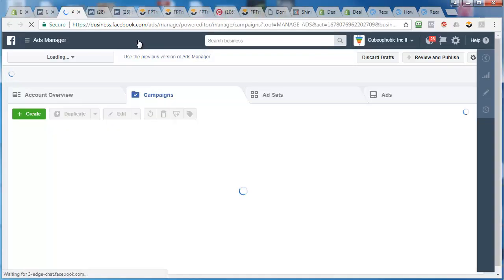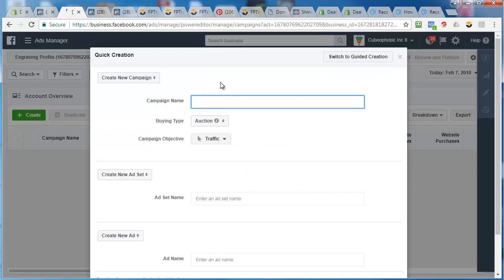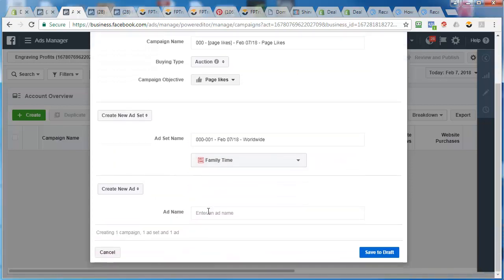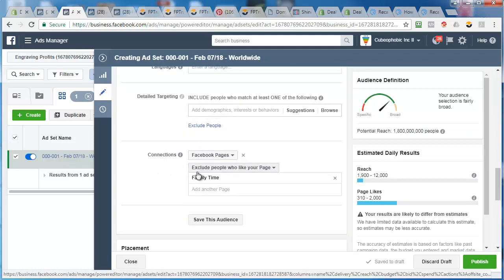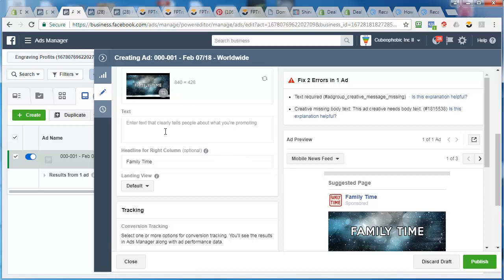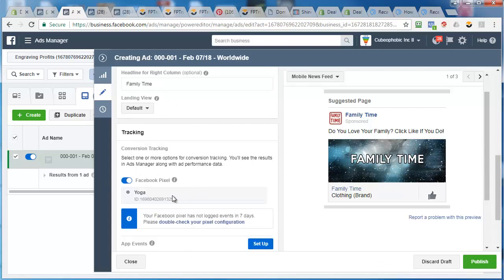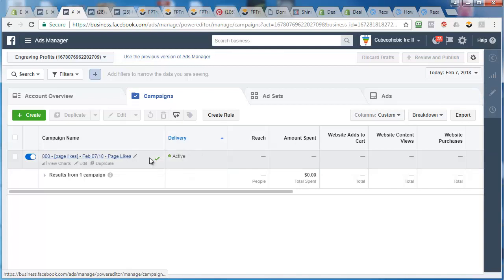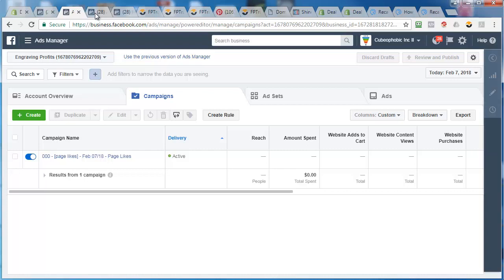Engraving Profits - Lesson 18 - Getting People To Like Your Page - Shineon Print On Demand Course